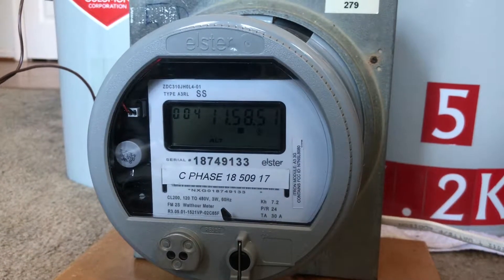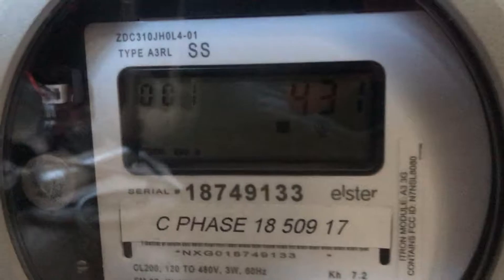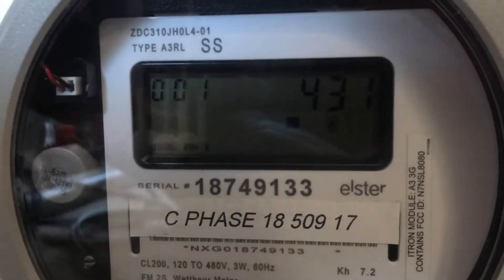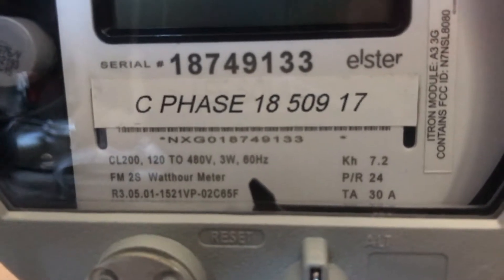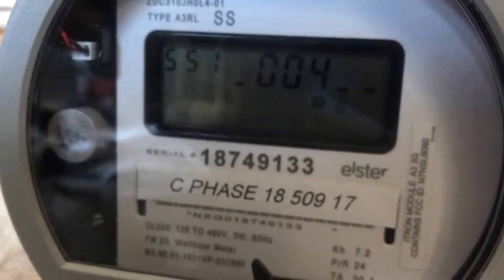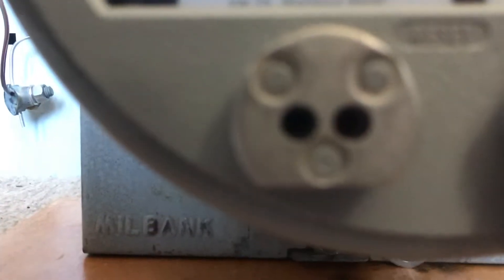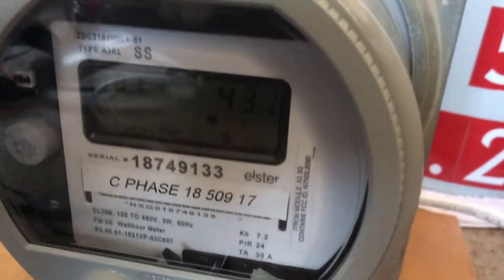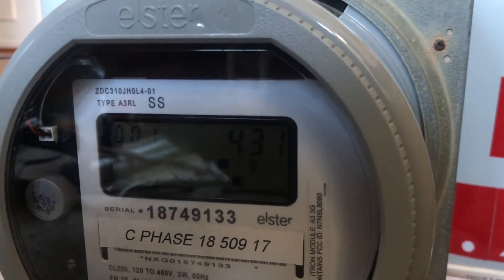Honeywell A3RL Smart Meter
In my opinion these are the highest quality electronic meters.